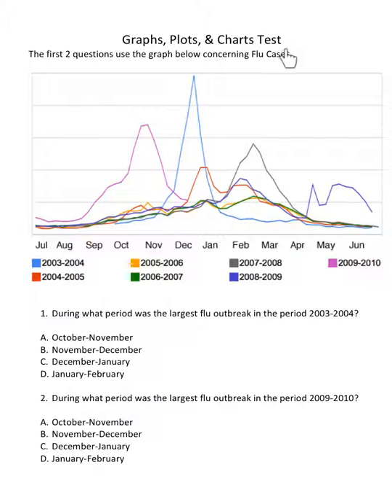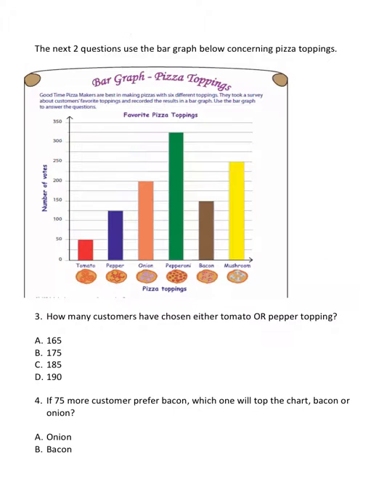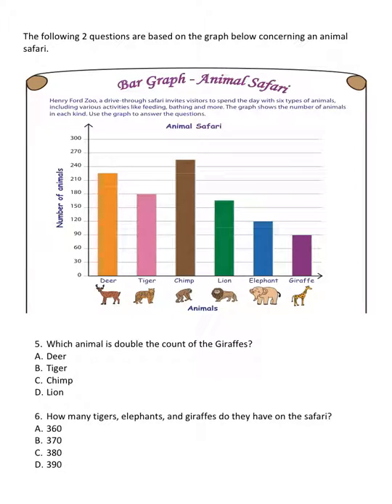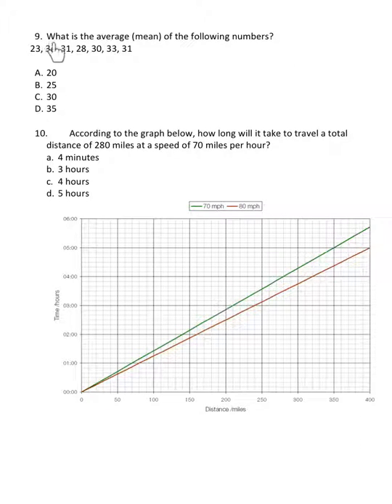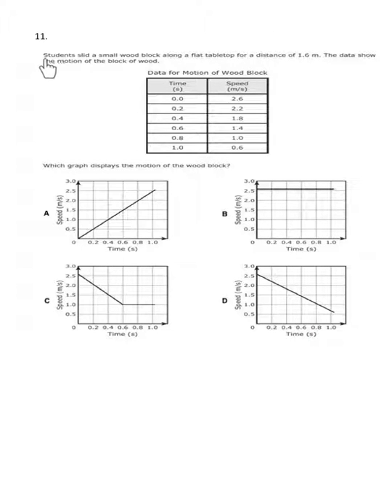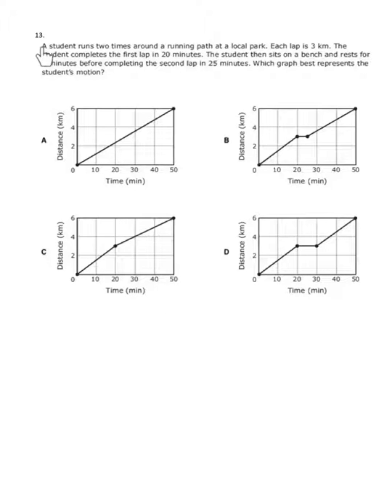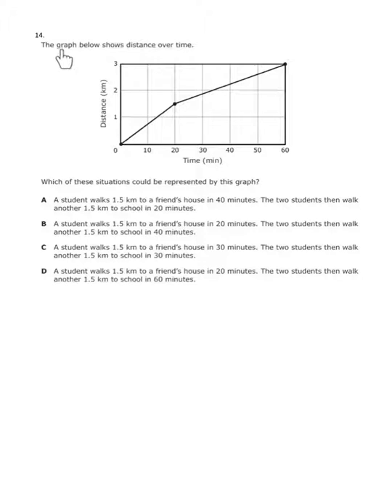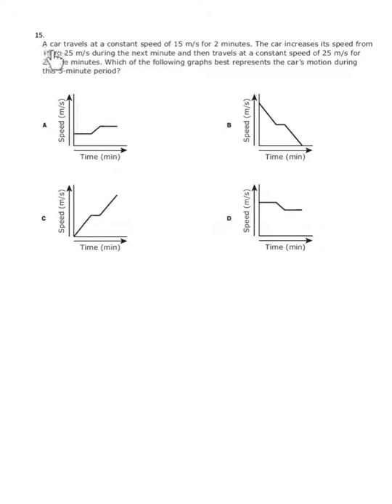Graphs, Plots, & Charts Test with Audio